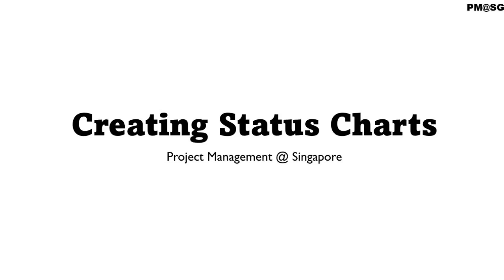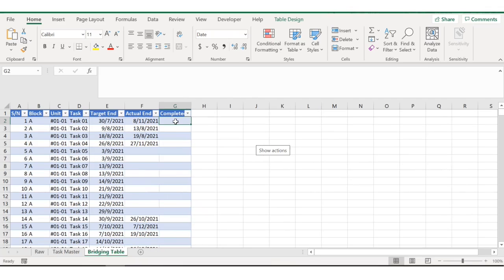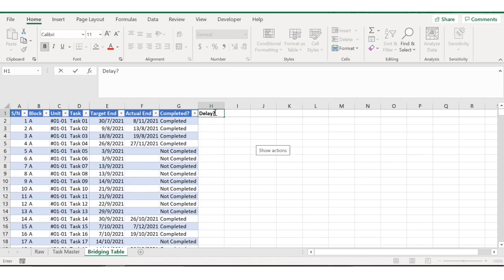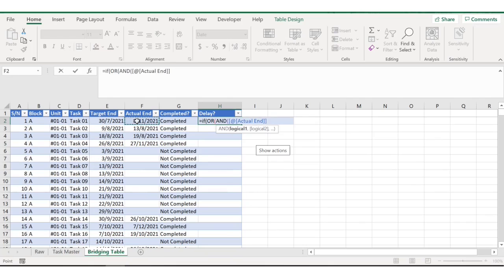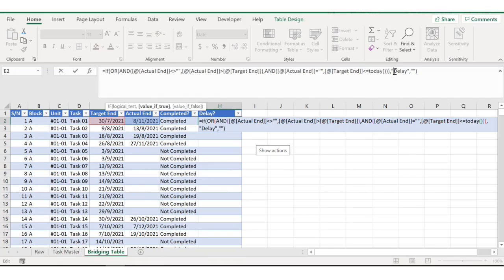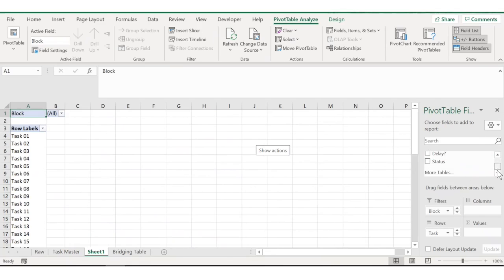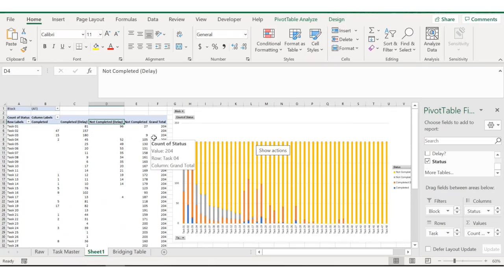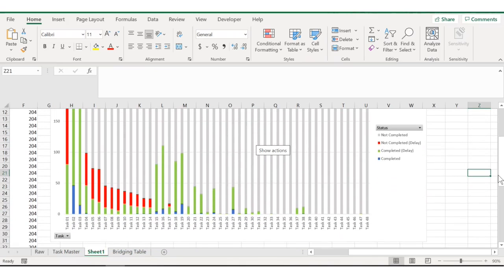Status Chart as Easy as 1-2-3!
This video shows how to easily create a simple status chart for completion status of tasks, by creating a status column in the bridging table, and then use pivot table and pivot chart to finish the status chart.